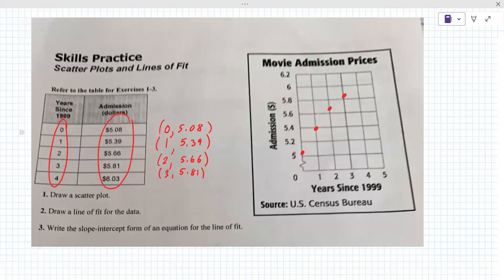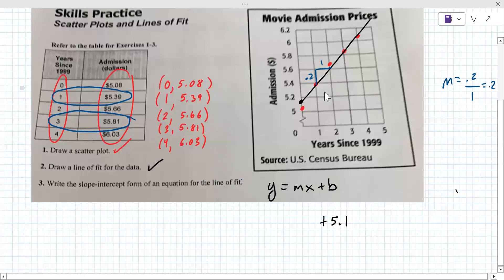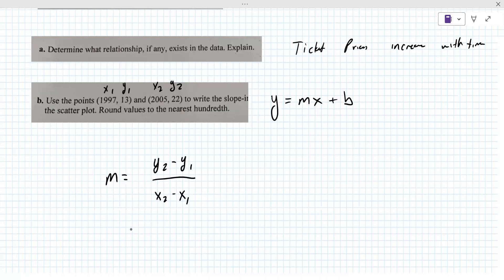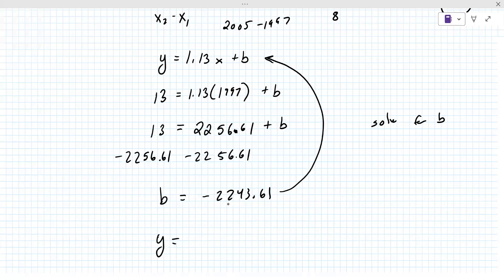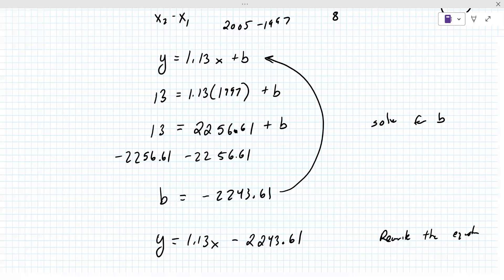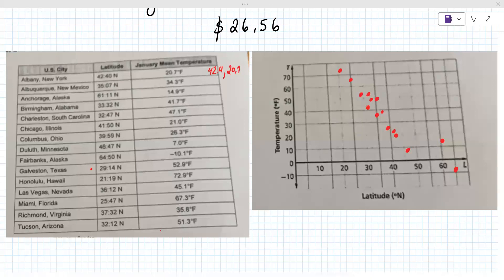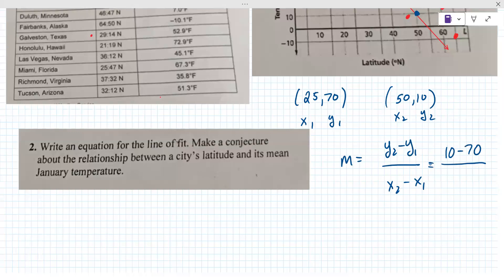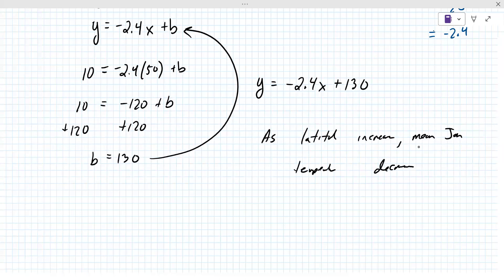High School Algebra 1 Lesson [2023-04-24 at 5pm MST Remy B]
This lesson covered topics in Algebra 1 including graphing and writing lines of best fits for scatter plots.